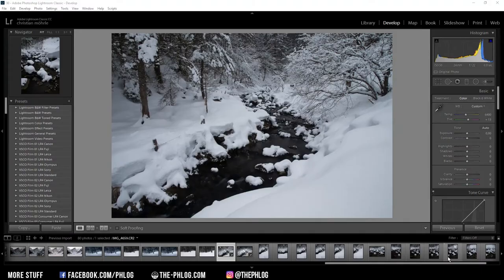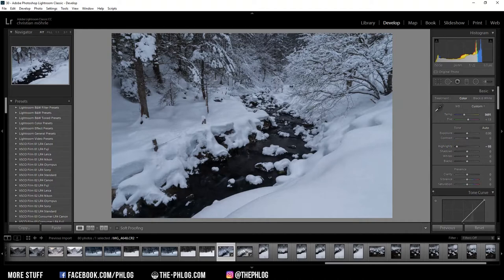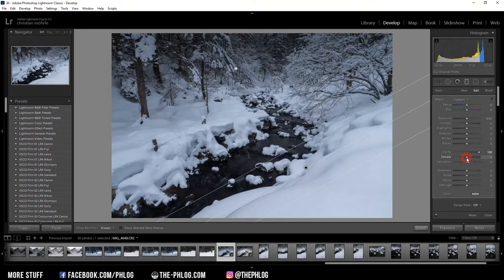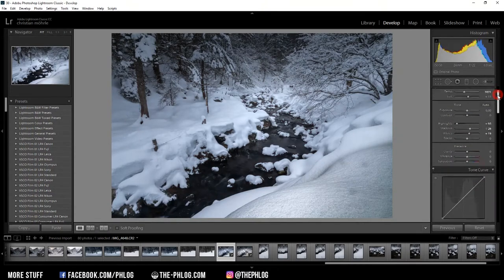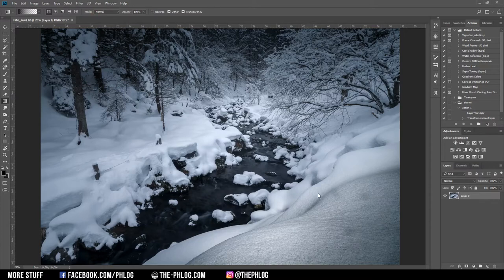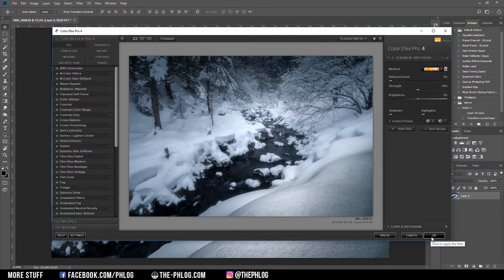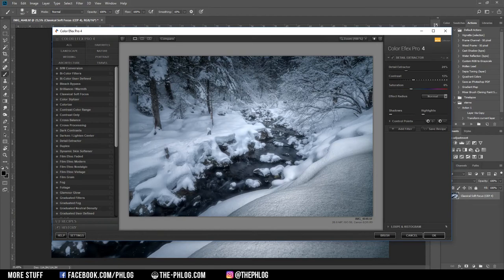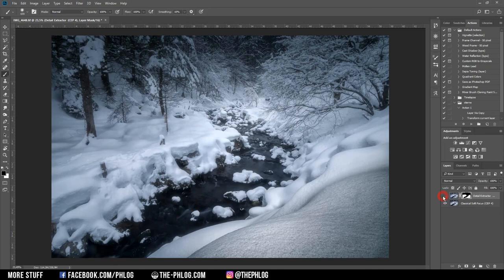QE #48: Editing a winter landscape in Lightroom & Photoshop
In this quick edit video I'm editing a winter landscape picture using Adobe Lightroom and Photoshop. Most corrections are done in Lightroom where I also applied some local adjustments while I did remove some sensor spots in Photoshop and added two more filters via the Nik Collection Plugin.